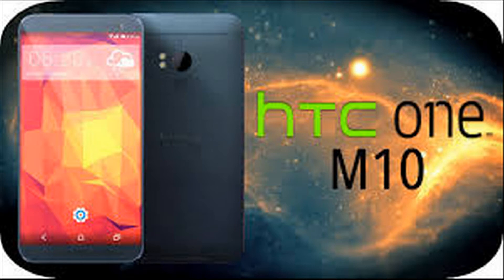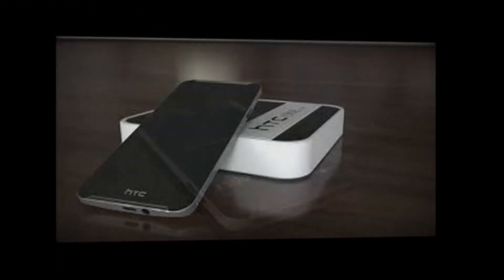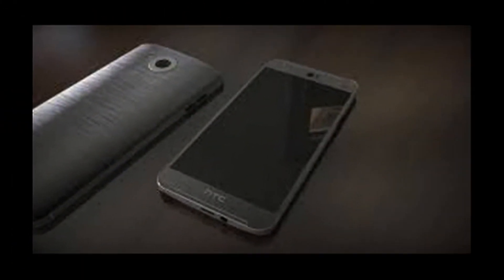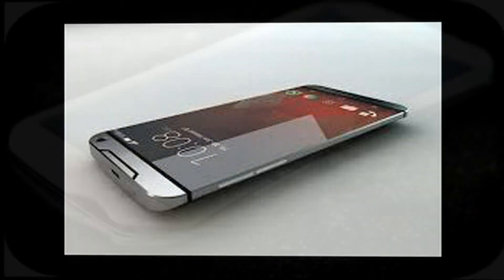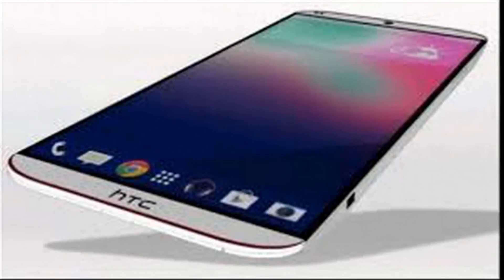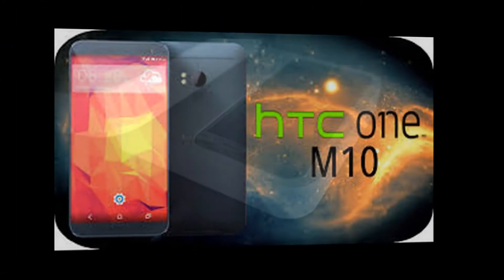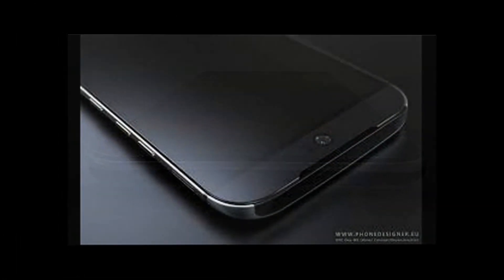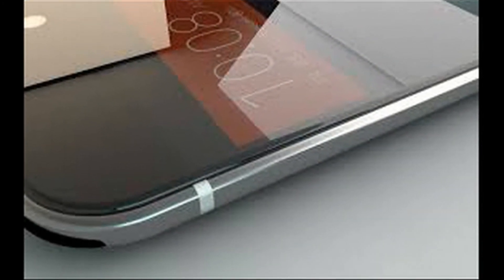HTC One M10: Expected Release Date, Specs, Features, Rumors & Everything We Know So Far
There are rumors that the HTC One M10 model will be launched soon. The smartphone is said to be the company's flagship model and a number of rumored specs have also surfaced online in the past weeks.
The HTC One M10 will be the company's latest flagship model. Some are speculating that the device will become available before the end of 2015. Meanwhile, Day Herald has stated that the HTC One M10 might be released some time in 2016. There are also talks that the HTC O2 is actually the HTC One M10.

Venture Capital Post reported that the company might have postponed the introduction of the HTC One M10 to guarantee that it will meet the high expectations of users. The Taiwanese company is most likely improving the model to make it better than its predecessor, the HTC One M9, which apparently failed to impress several users.
The Inquirer revealed that the upcoming handset will be powered by the new Qualcomm Snapdragon 820 processor. This is supposed to fix the overheating issues that the Snapdragon 810 posed. The new chipset is also about 35 percent faster and 30 percent more power-efficient. The HTC One M10 may also have a 6-inch display with a QHD resolution of 1440 x 2560, 4GB of RAM, a 20.7-megapixel rear camera with f/1.9 aperture sensor, a 5-megapixel front shooter and a 3500mAh battery. Furthermore, the M10 may feature wireless charging, 64GB or 128GB of internal storage and a microSD slot. It might be retailed anywhere between $800 and $900.
If the HTC One M10 releases late in 2016, it is expected to feature the Android 6.0 Marshmallow out of the box. The new OS will provide the device with USB Type-C support, Android Pay, and enhanced performance and security features.
There are also rumors that a smaller version of the HTC O2 will become available in 2016. This will allegedly feature a 5-inch screen and a powerful Snapdragon 82X octa-core chip.
It appears that the HTC One M10, or HTC O2, will be one of the most powerful smartphones in 2016 upon launch. HTC reportedly aims to improve its standing after the lackluster reception of the M9 model. The specifications and features have not yet been confirmed by the company, so updates and changes may surface in the next few months. It is possible that the device may be introduced at the Mobile World Congress in Barcelona in 2016, and officially become available a few weeks after.